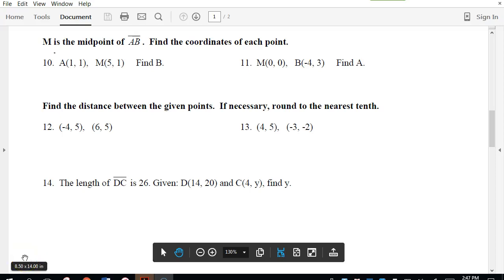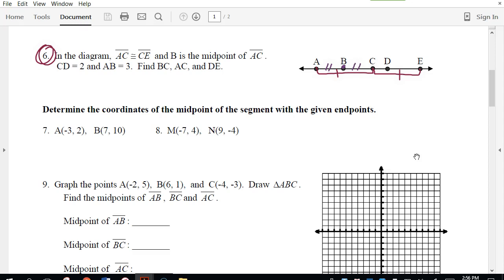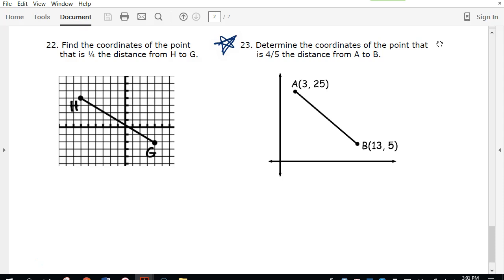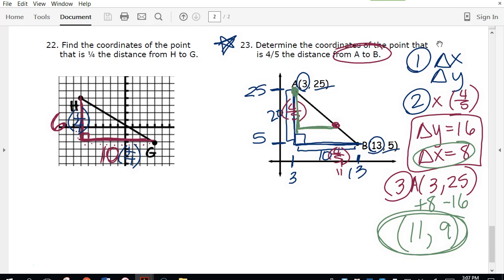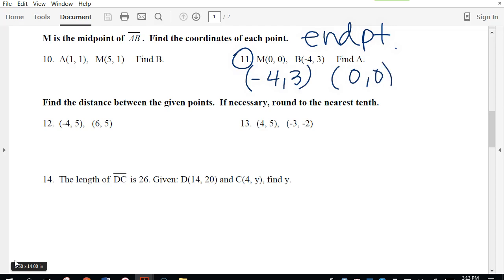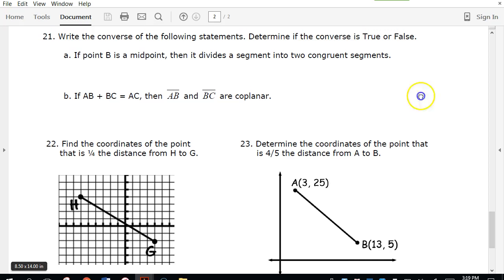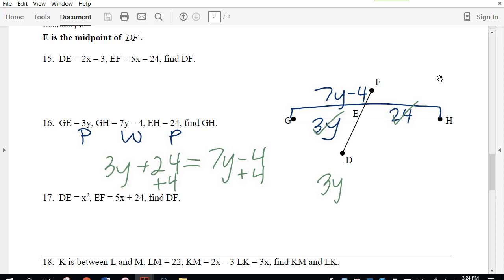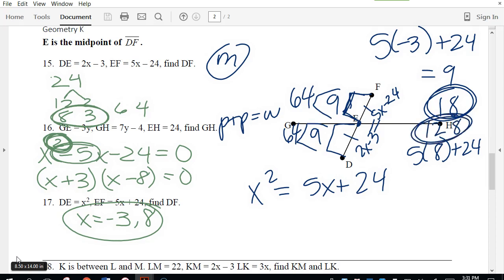PLP 2 Review K 2017